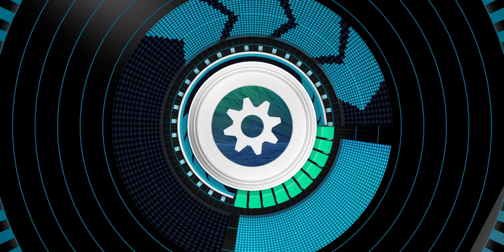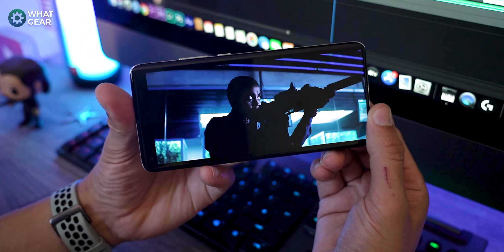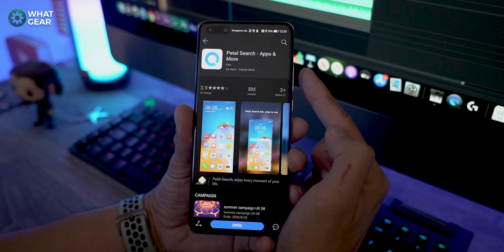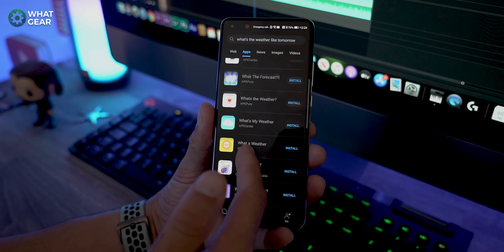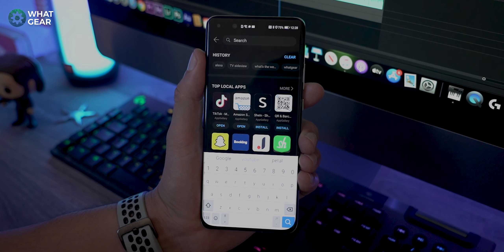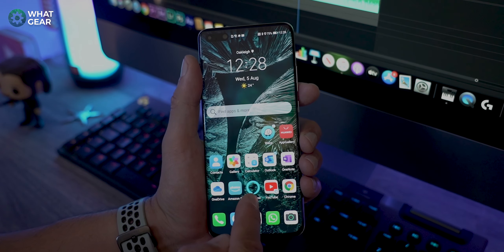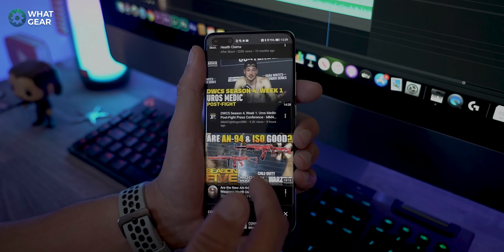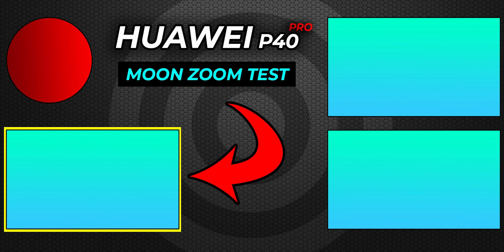Huawei P40 Pro - No Google Play Store, No Problem! Huawei Petal Search is Here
Using the Huawei P40 Pro without the Google Play Store & Google Services is now easier than ever before. Huawei have made downloading & installing apps easy with Huawei Petal search - find apps. Watch this video to find out what Huawei PetalSearch is all about.